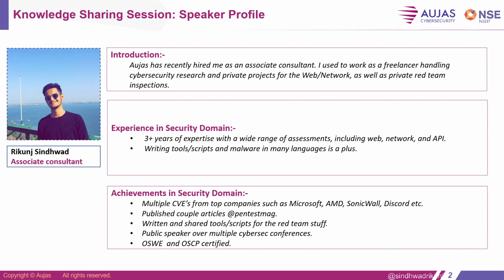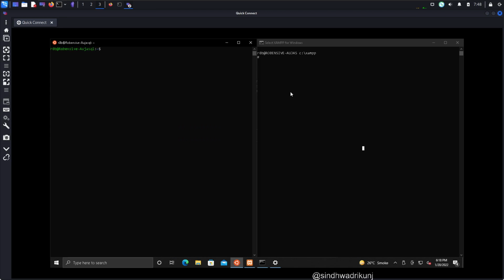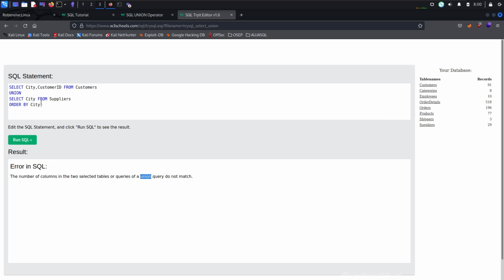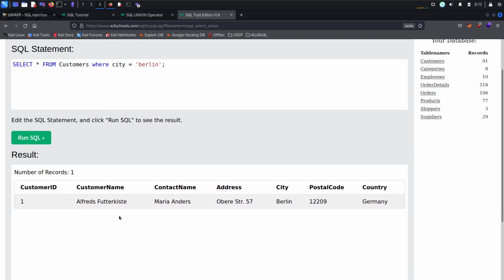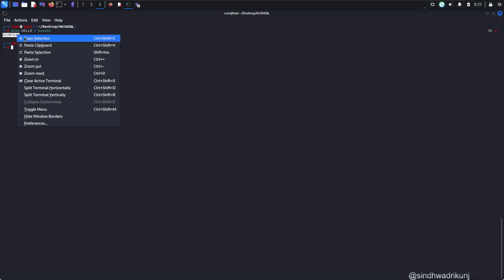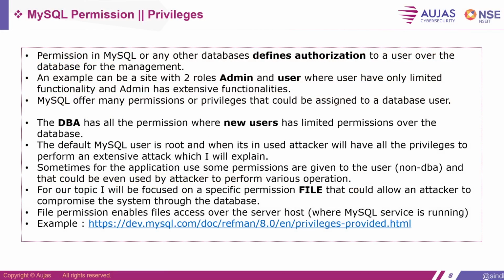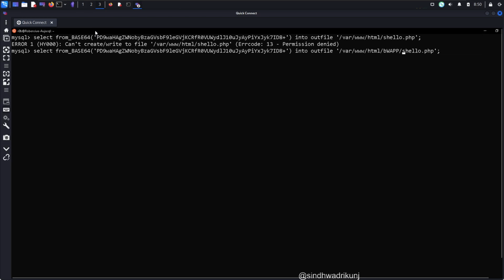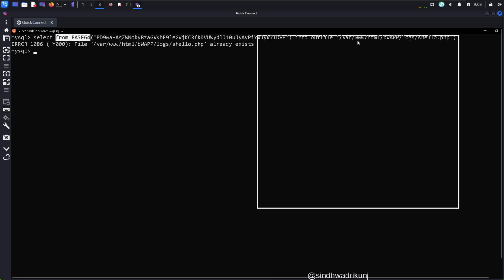SQL-Injection to SHELL (AKA RCE) [MySQL]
A knowledge sharing session recording for my company on the great RCE topic through sqlinjection. In this video I have tried to explain most possible way to gain access to the target, when vulnerable to SQL-i.